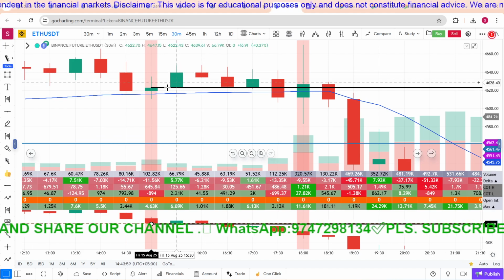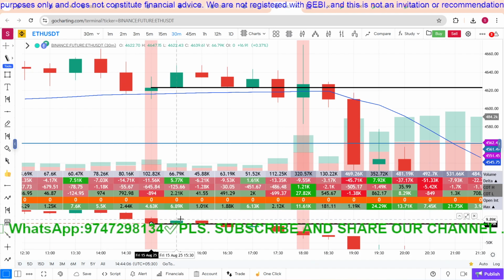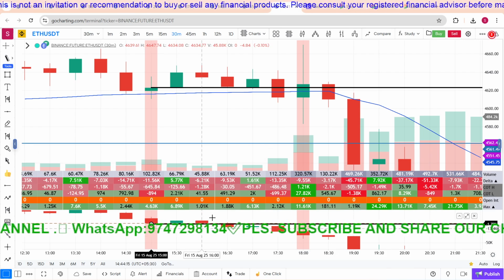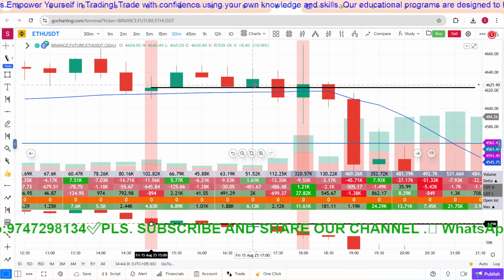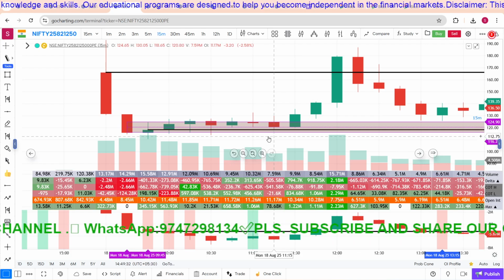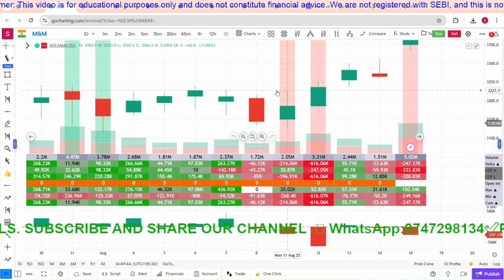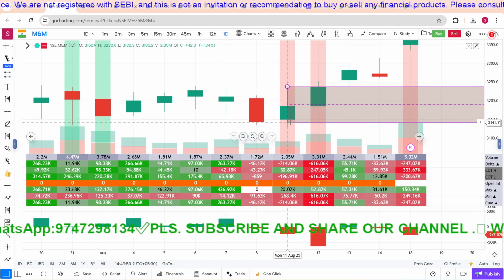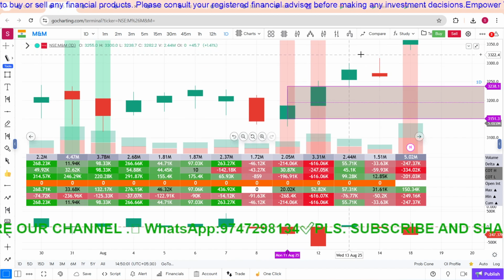CUMULATIVE DELTA DIVERGENCE STRATEGY ORDERFLOW TRADING STRATEGY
Cumulative Delta Divergence Strategy Explained
In this video, we break down how to identify and trade Cumulative Delta Divergence using orderflow analysis. Learn how volume and delta imbalances reveal hidden buying and selling pressure before price reacts.
Whether you’re trading Nifty, BankNifty, or global futures & options, this strategy will help you refine your entries, avoid false breakouts, and trade with institutional flow.

📈 Master the power of Orderflow + Cumulative Delta Divergence to stay ahead in the markets!